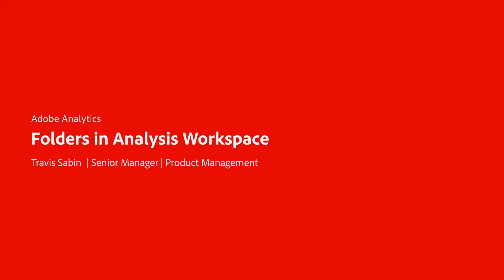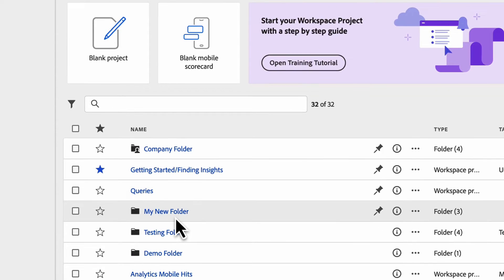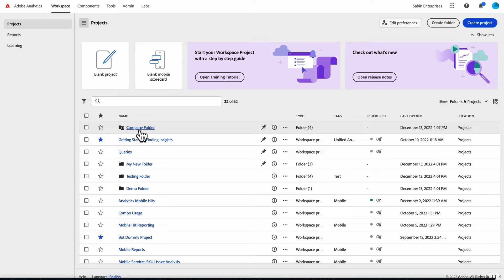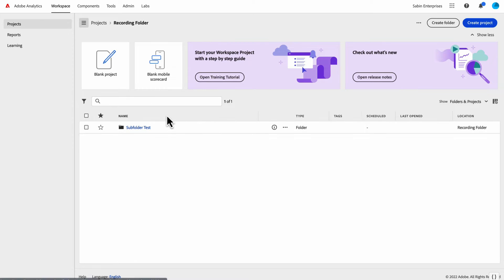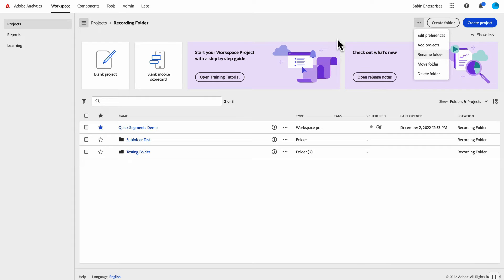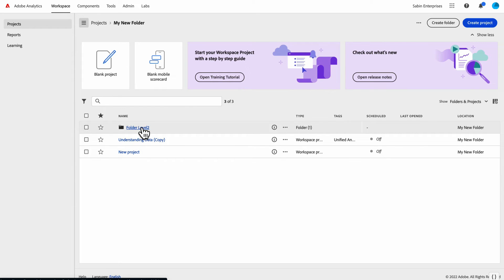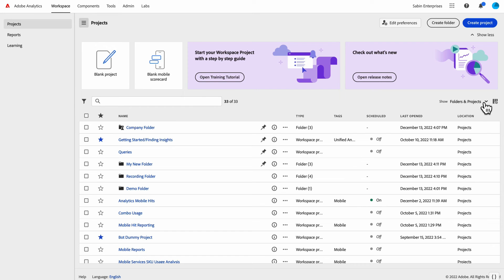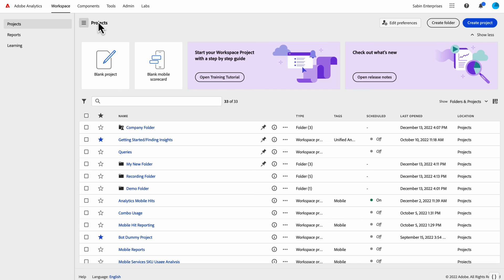Folders in Analysis Workspace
Learn how set up your own personal user preferences page lets you manage settings for Analysis Workspace and its related components at the user-level. For example, you can choose a default report suite and color palette. User preferences apply to all new projects and new panels.